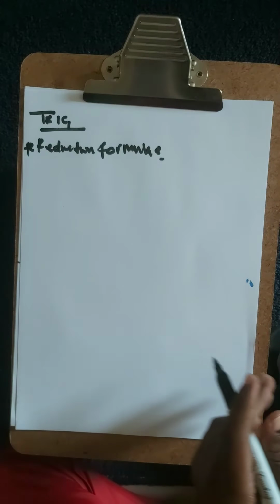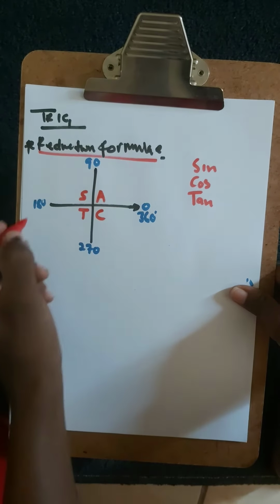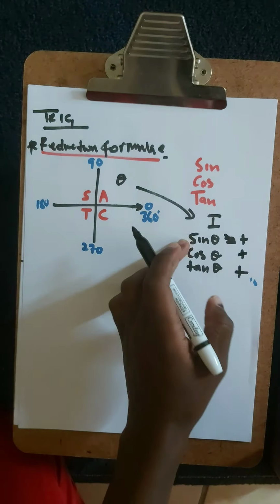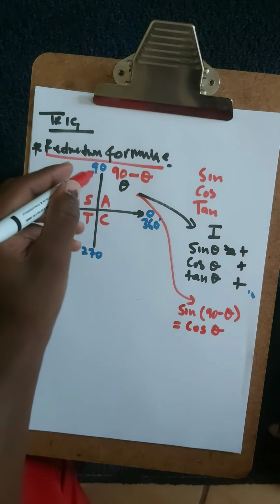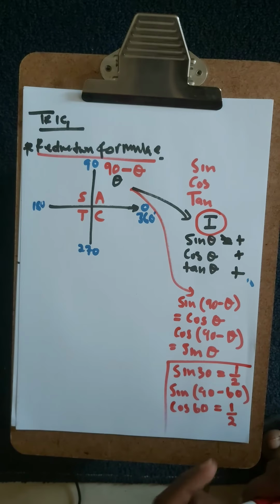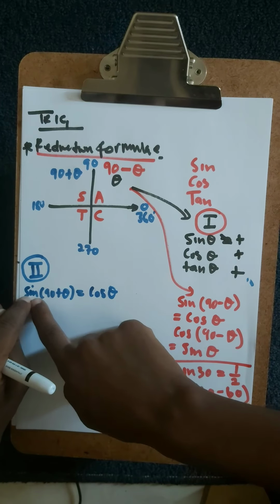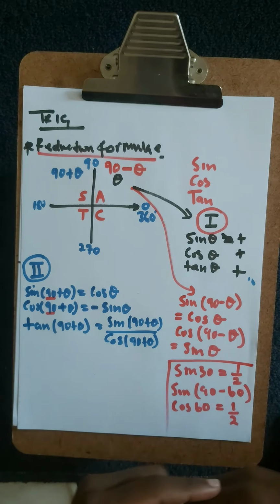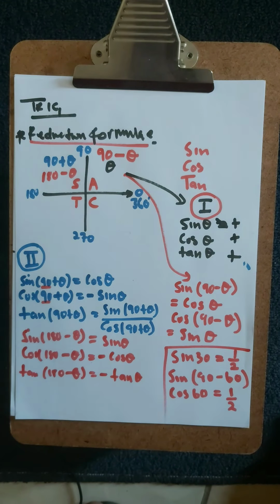Grade 11- Maths(Trigonometry)_Reduction formula part 1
Also grade 12s can use it for revision